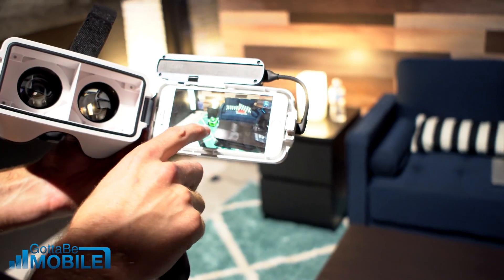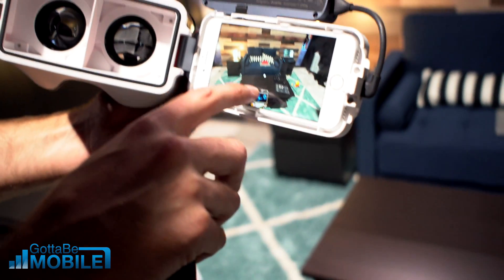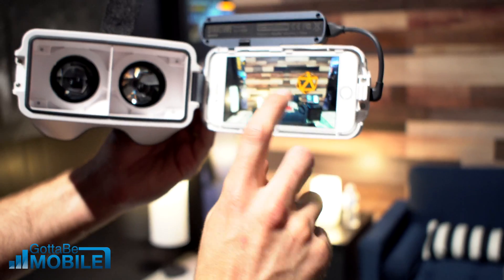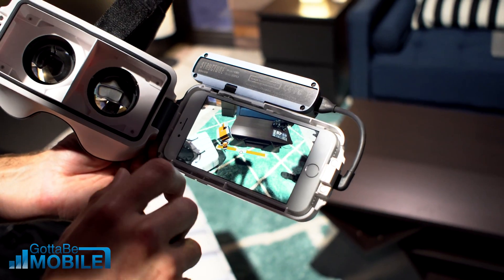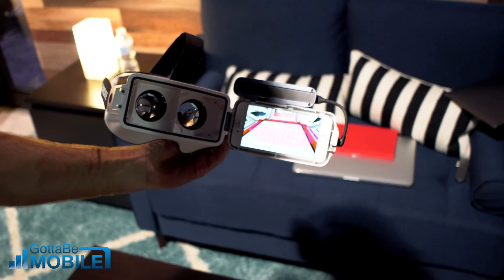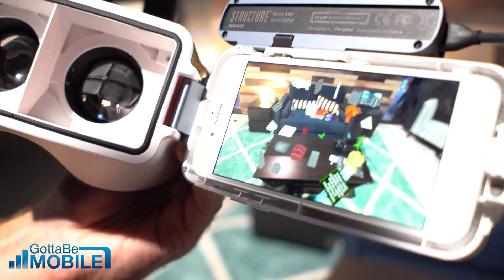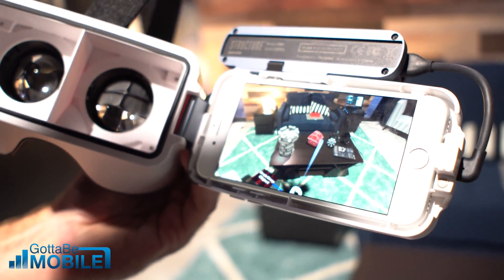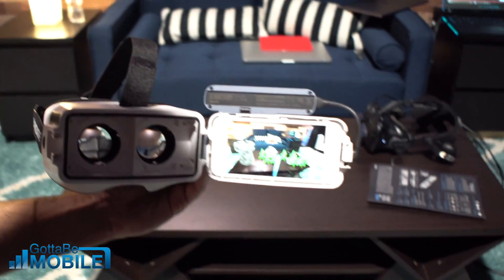Forget HoloLens, Check Out This $400 iPhone Headset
The Occipital Bridge is a $400 iPhone headset with 6 DOF tracking and tons of potential.